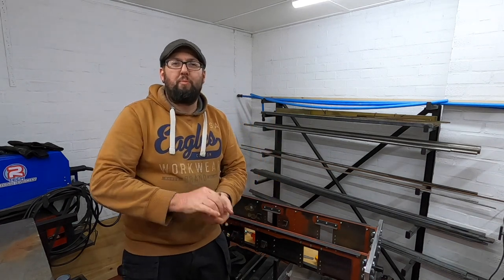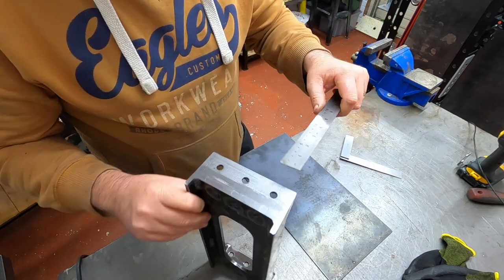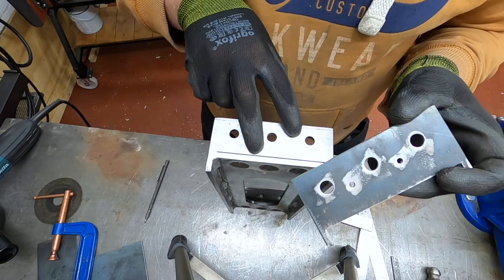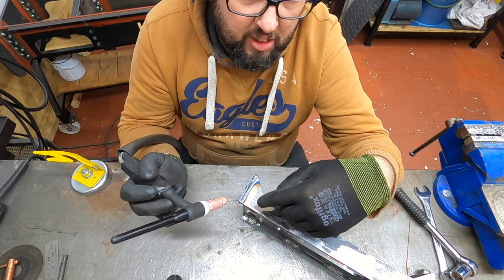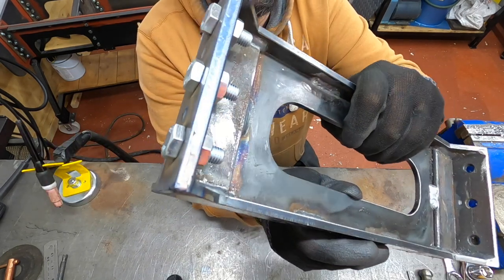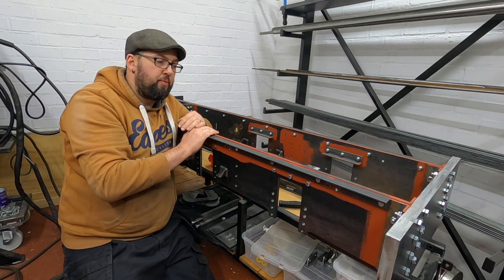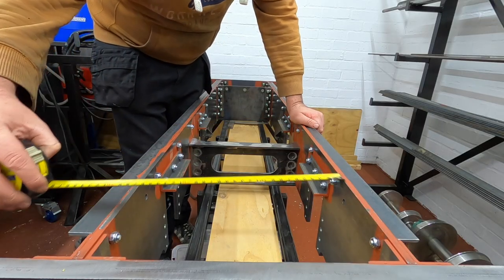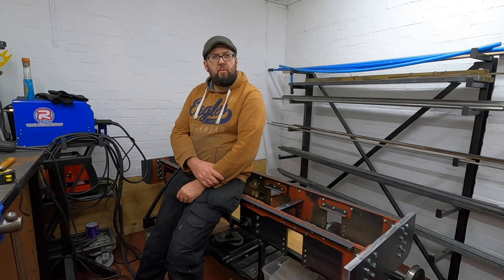Front Frame Stretcher - EP10 - 7.25" Gauge Steam Locomotive Build.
Episode 10 of a Documentary Model Engineering series on building a 7.25" gauge live steam locomotive using home workshop equipment, drills, lathes, welders, milling machines, CAD.

In this episode we make the front frame stretcher a little wider after I machined it square in the milling machine, by TIG welding a plate on. Then I get it bolted to the frames and checked over for measurements.